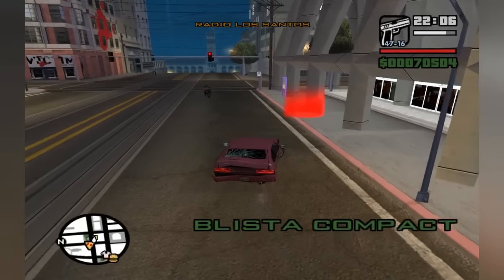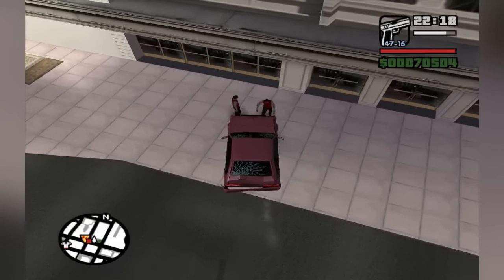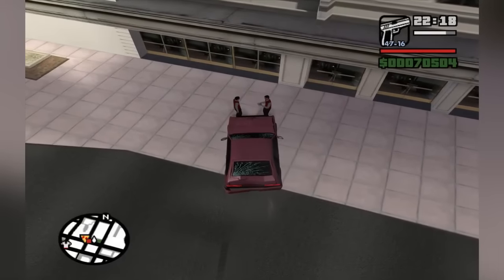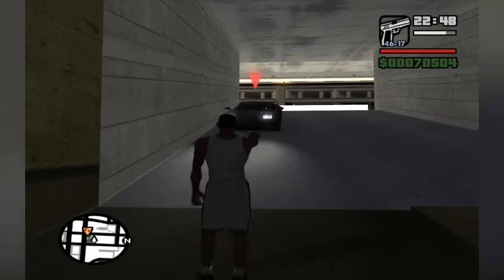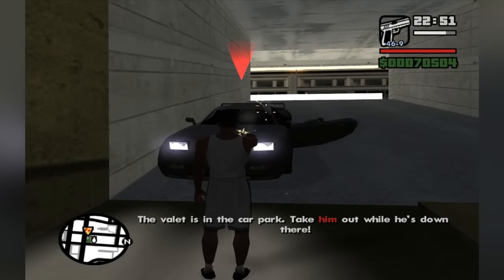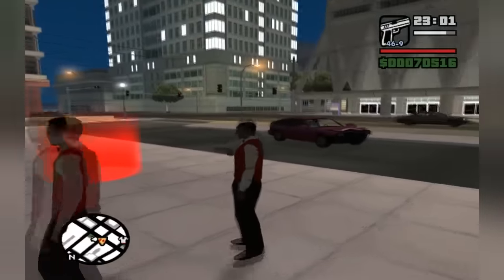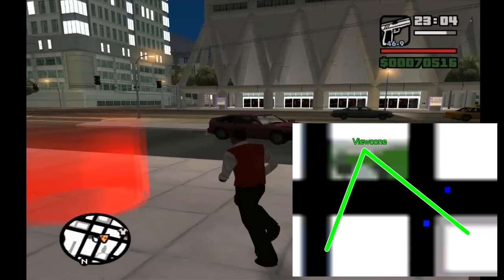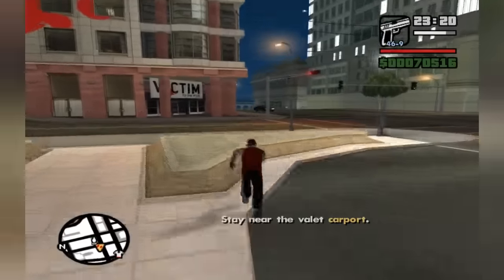GTA:SA - 555 We Tip - Quick DA Teleport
LotsOfS is also my nick on other social media.
Expand for more information below

Because people don't know how to do this. I keep forgetting all the time too, so having something to look at would be cool.